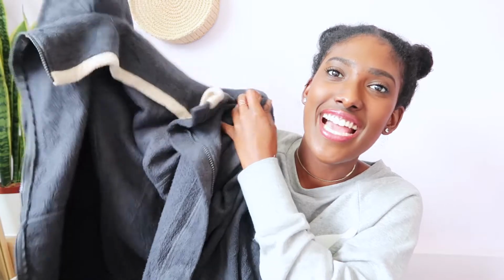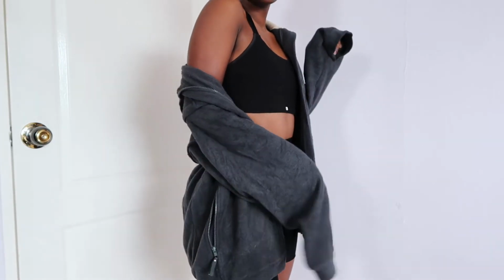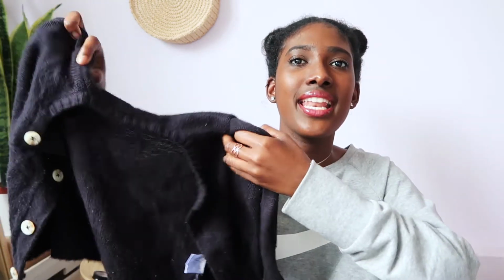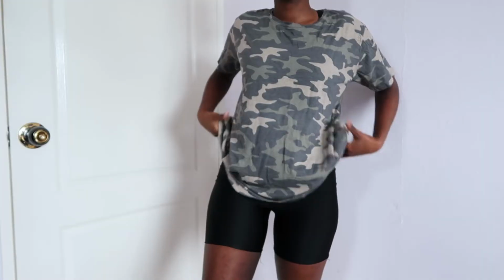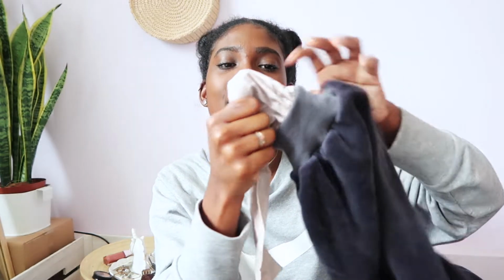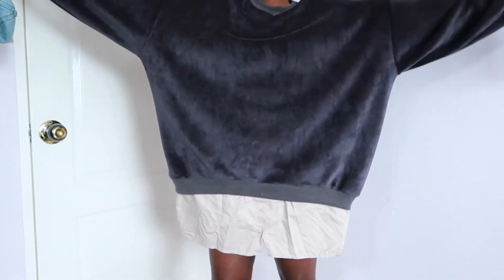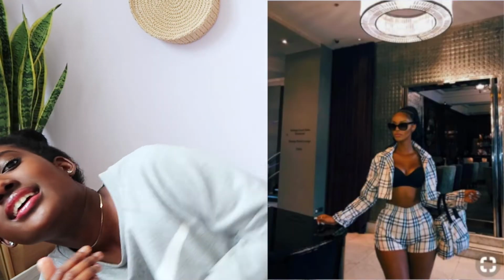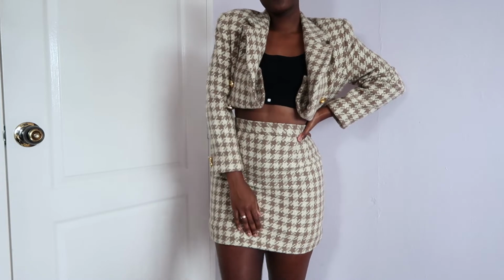thrift haul [Try On] // janet nimundele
►thrift haul  [Try On]

• Editing Software: IMovie11
• Camera Model: Canon G7x mark ||
• Age: 22
• Ethnicity: African Indian
• Height: 5'5 (164cm)

GOD'S LOVE NEVER FAILS, NEVER GIVES UP AND WILL NEVER RUN OUT ON YOU :)